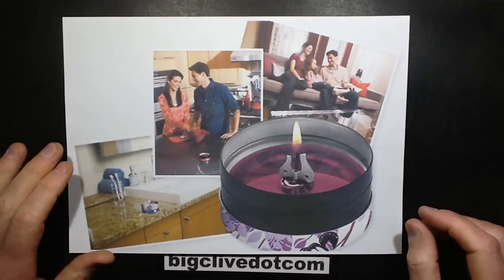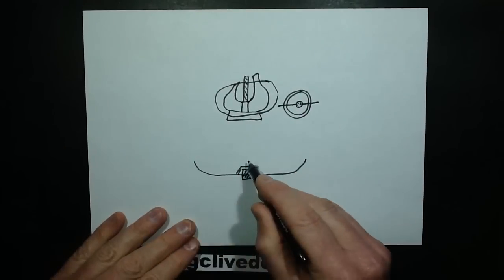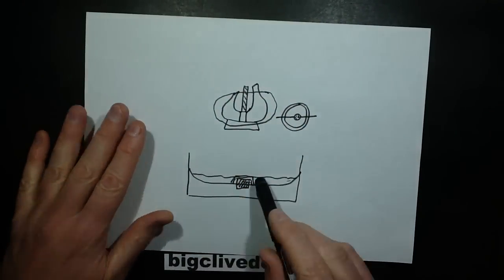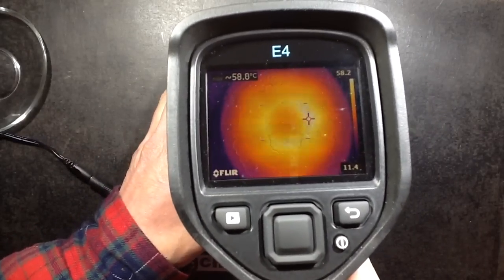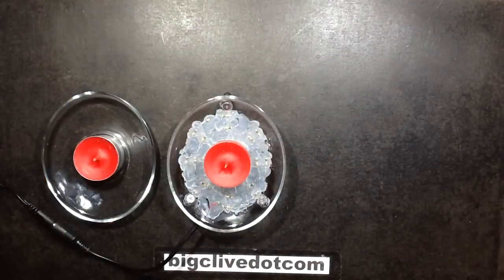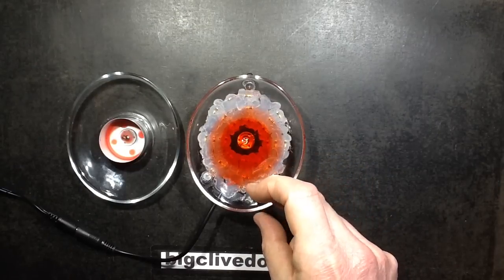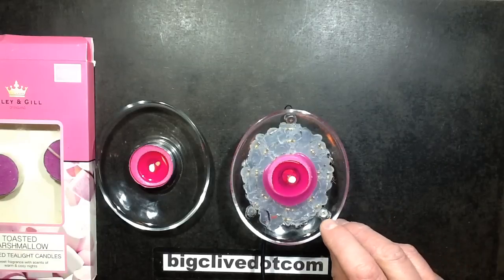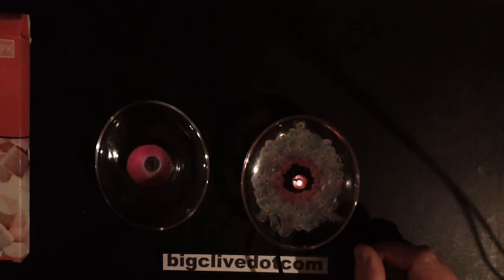Using resistors as heaters to melt wax.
This was just a fun experiment to make a heated candle dish that gave the same effect as the Glade "scented oil" candle system.
The scented oil candles had a metal body with the wax formed round it.  The body sat into a specially shaped and insulated aluminium dish with a magnet under it.  When the candle was lit the flame would heat a couple of fins on either side and the heat would be conducted down into the base so that the whole candle would ultimately melt into a self sustaining pool of liquid wax.  The wax was wicked up the sides of the base by capillary action to the wick itself.
In this little experiment I'm trying to make a low voltage electrically heated dish that can turn ANY tealight into a "scented oil" style pool of wax.  I used a glass saucer intended for an espresso cup and used standard silicone sealant to glue 24 x 1 ohm quarter watt resistors onto the glass.  They can actually be run at higher than quarter of a watt as the silicone acts as a thermal coupler to the glass, thus heatsinking them.
By running the whole 24 ohm string at 12V it passes half an amp (500mA) and dissipates 6W of heat evenly over the glass surface.
The results were a bit variable.  It worked in that you ended up with a pool of fragrant wax with a burning wick in the middle, but the flame height progressively dropped until it was quite small.  Possibly due to impurities clogging the wick or air starvation due to the simmering haze of molten wax in the vicinity.
But it's a start.  In the past I had good success with a small dollar-store ladle with its handle bent round underneath it and screwed to a wooden base.  In that version I used a cluster of 1W resistors siliconed to the ladle.
Things to note.  The behaviour will depend on the ambient temperature, so it will vary between winter and summer or according to indoor temperatures.  If the wax gets too hot it will fume and may even ignite completely.  (YAY!)
The use of resistors for localised and adjustable heating has other uses too.